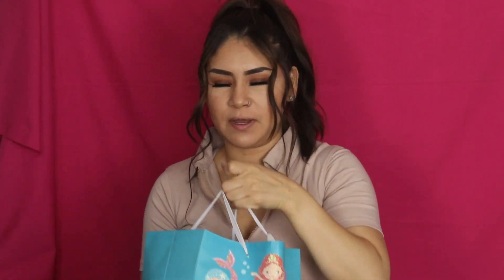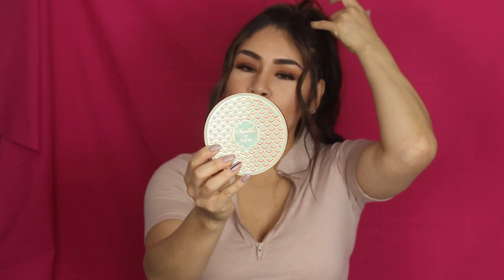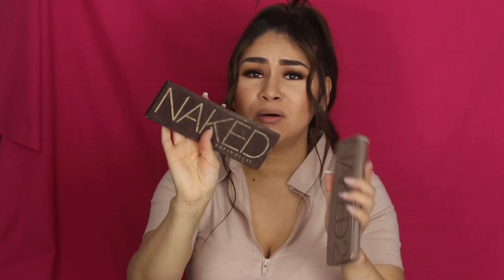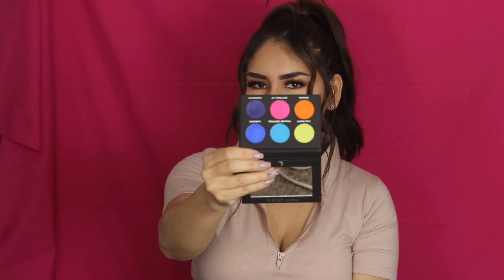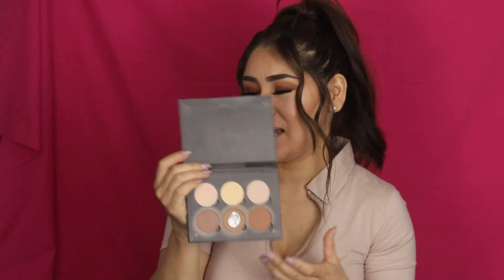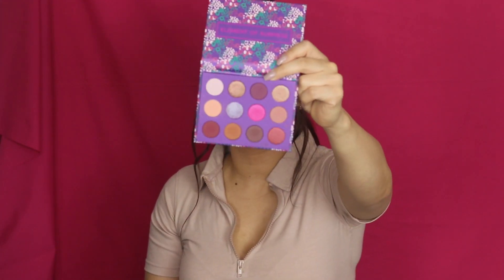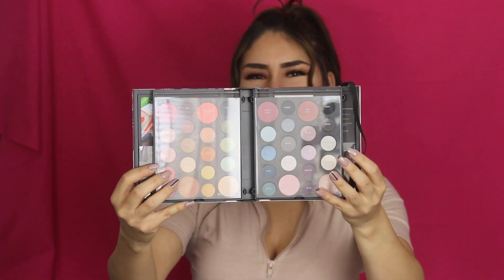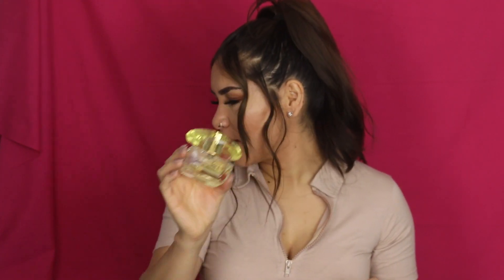Makeup Im getting rid of, MAKEUP DECLUTTER! | ISABEL